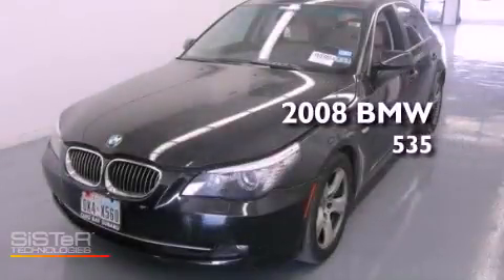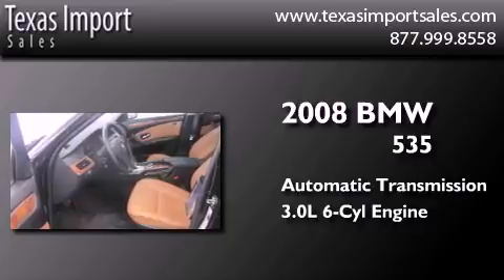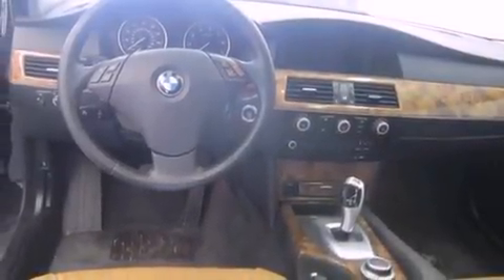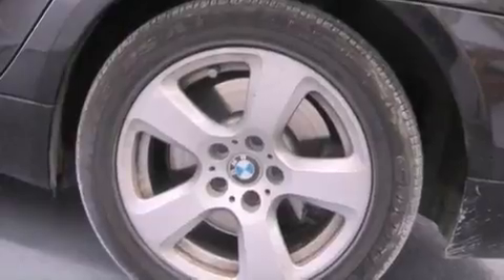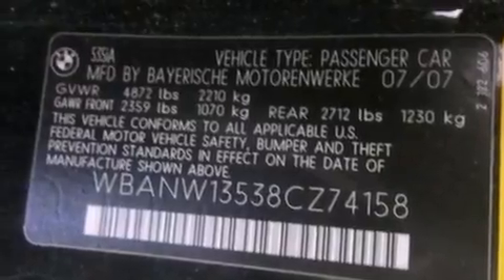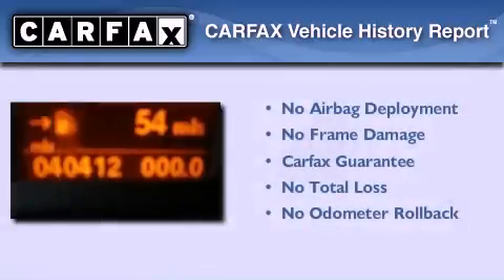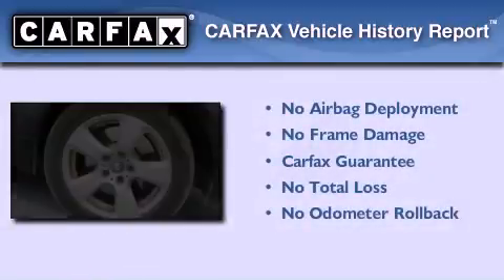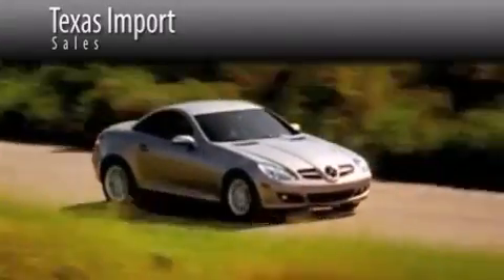Preowned 2008 BMW 535 Dallas TX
Year : 2008
 Make : BMW
 Model : 535
 Engine : 3.0L DOHC DI 24-valve twin-turbocharged I6 engine
 Trans . : Automatic
 Exterior : Black
 Miles : 40,412
 Interior : Brown
 Stock : 3675